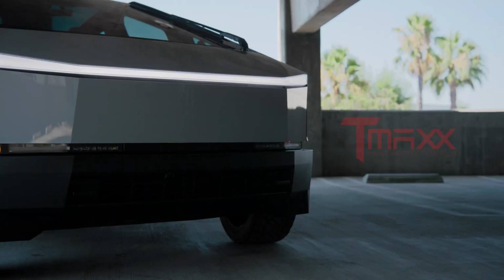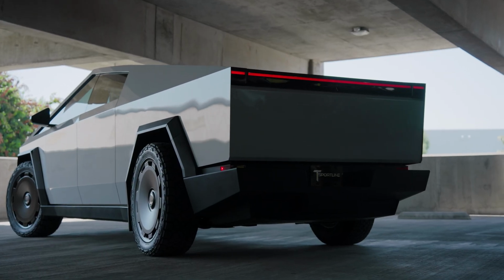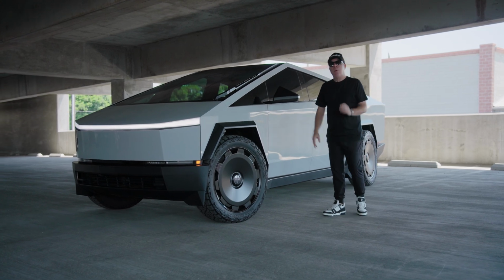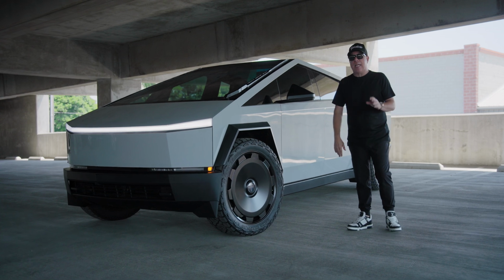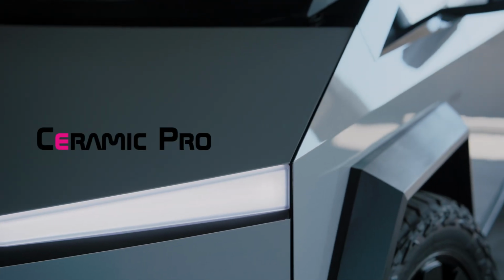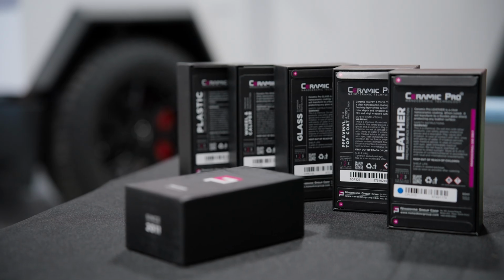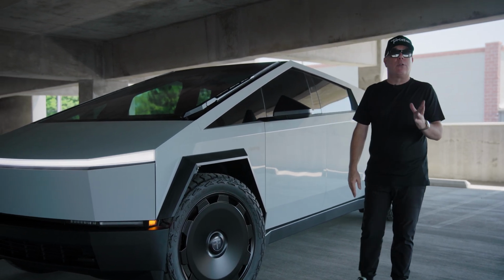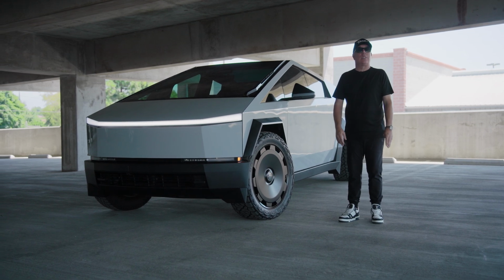Cybertruck wrapped TMaxx Gloss Chalk Grey PPF - 24" Satin Black CTM Monoblock Wheels & Floating Caps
T Sportline Cybertruck Upgrades & Accessories